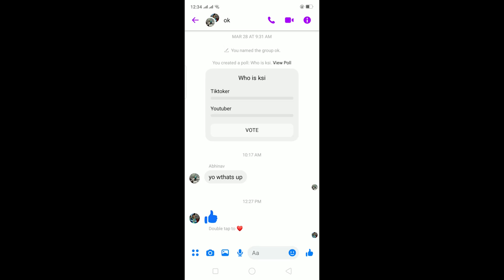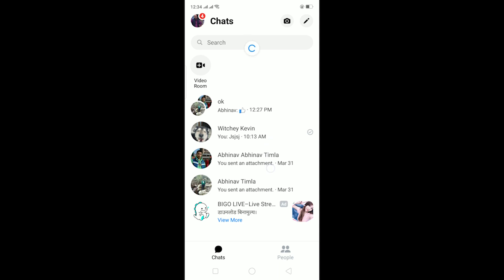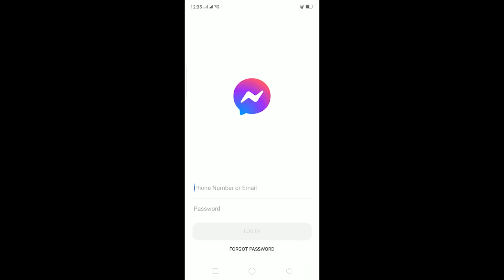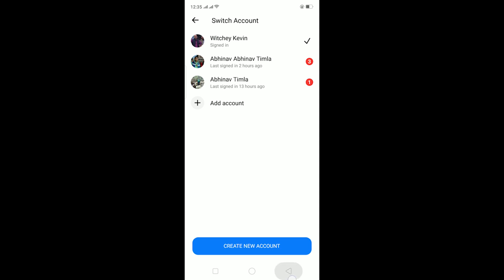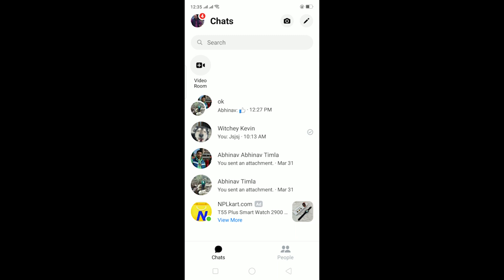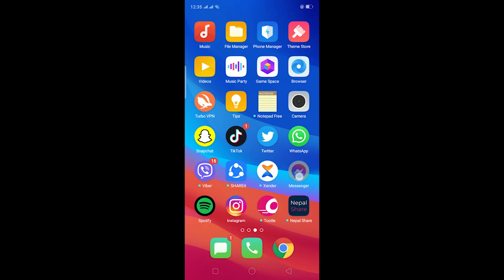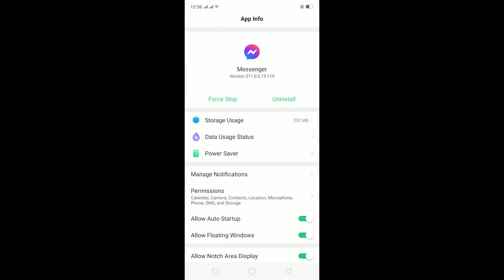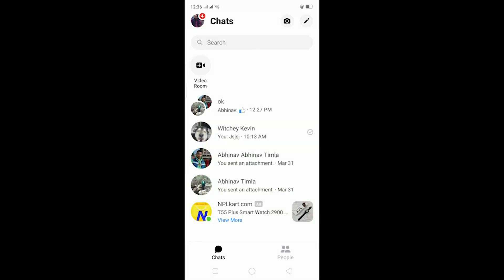Switch Messenger Account: How to Fix Switch Account Problem in Messenger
This video guides you through the step-by-step process on how to switch account on messenger app. Now you can add multiple accounts in the messenger app and easily switch your accounts with a single click. However, you might face some issues while switching accounts in messenger app. So, if you're having problem switching accounts, make sure you watch the video till the end and follow the steps shown in the video.
So this is how to fix messenger switch accounts problem on android and iOS devices.